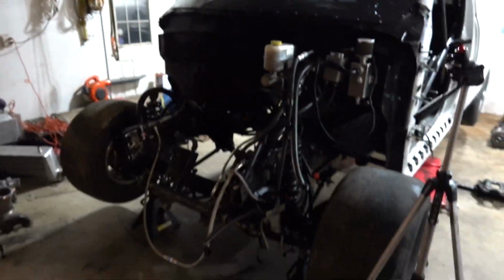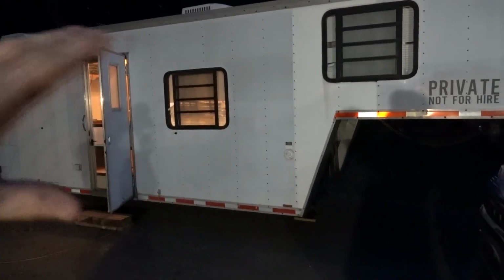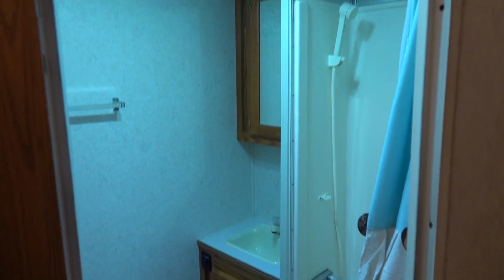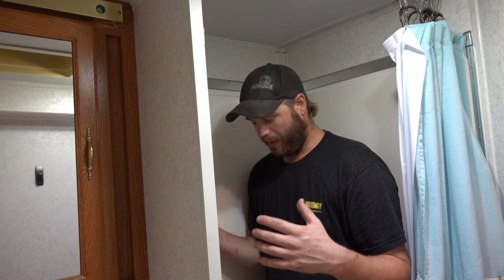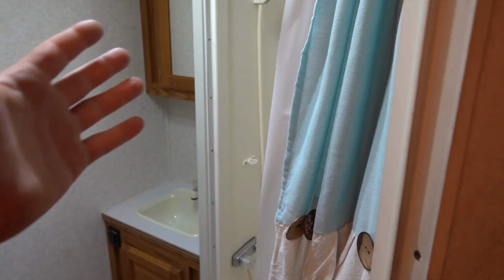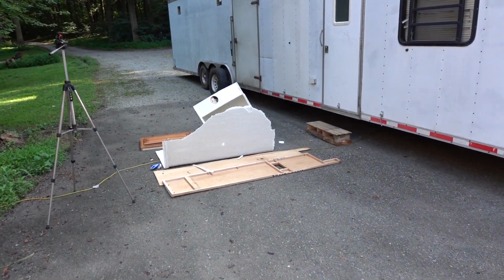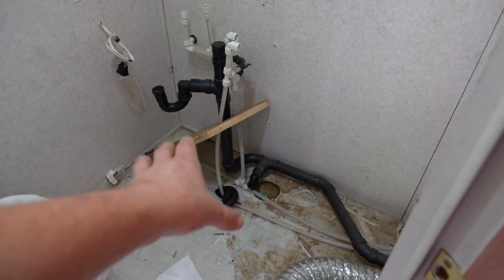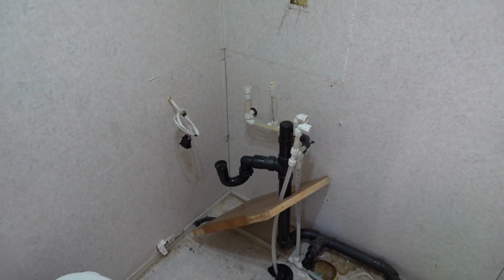Tearing Out The Perfectly Working Shower From Our Race Trailer...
Tearing Apart the bathroom of our 48' Race Trailer...

Parts Used In Our Builds:
Cummins Front Main Seal
Cummins Engine Barring/Rotating Tool
Collapsible Steering Column
3/4-20 to 3/4 smooth u joint
3 to 5 Bolt Steering Wheel Adapter
24v ARP 625 Studs
12v Fuse Panel

TOOLS & LIGHTS:
Vehicle Dollies
24v ARP 625 Studs
3/8 Right Angle Impact Driver